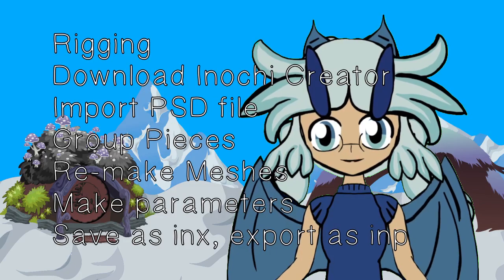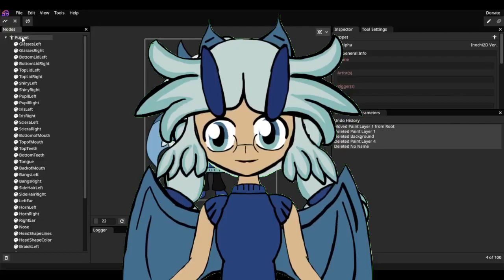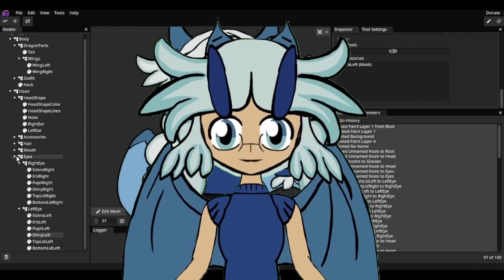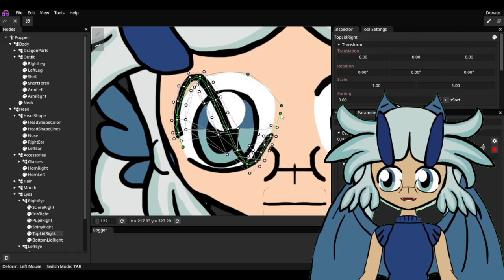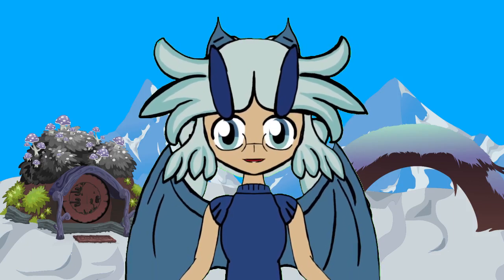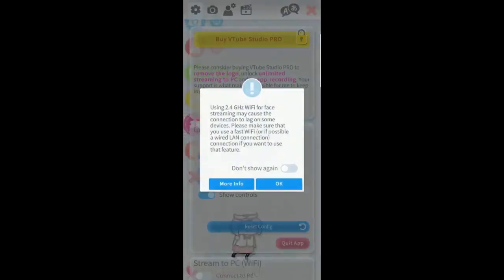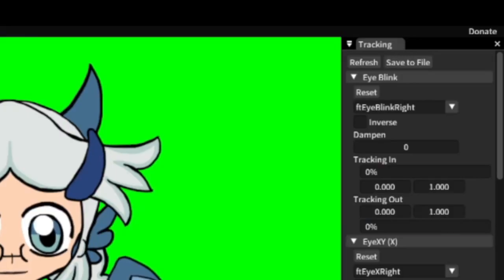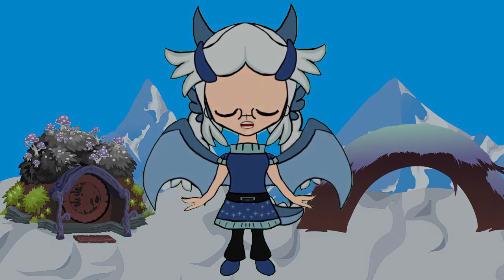How To Rig a VTuber Model with Inochi2D (0.7.4.1 Creator and 0.5 Session)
✨ Credits ✨
Character Design by Homicidalteddybear
BG from various assets of the defunct mmo Glitch curated